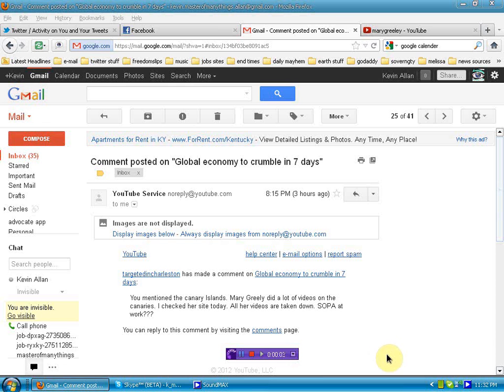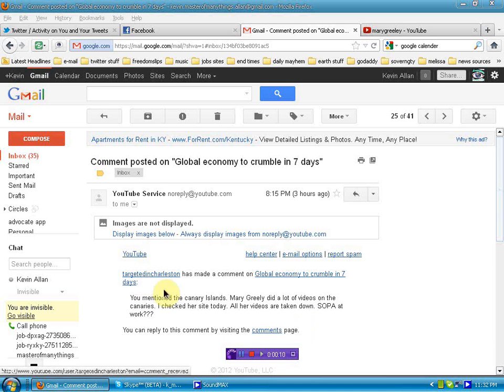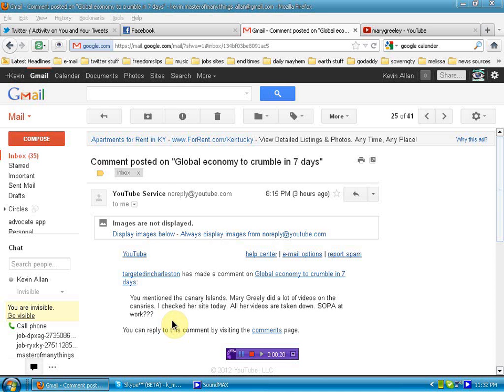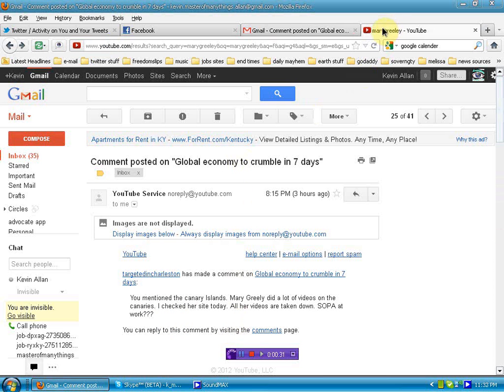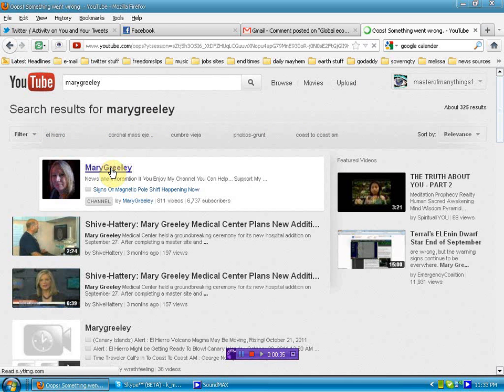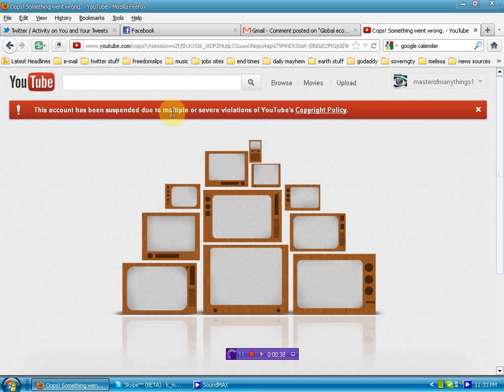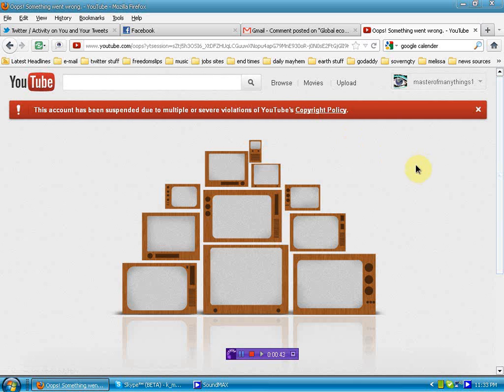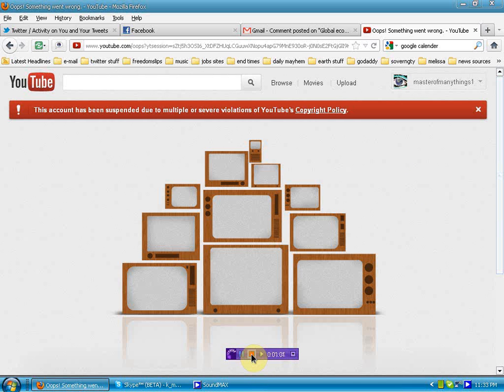You-Tube strikes again - Marry Greely suspended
thank for the heads up mary is now Marygreeley1954